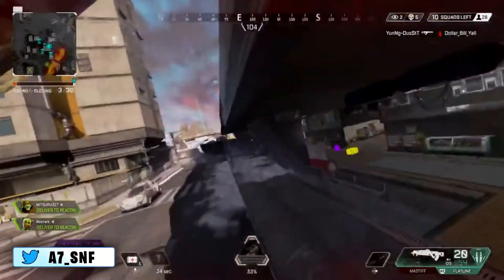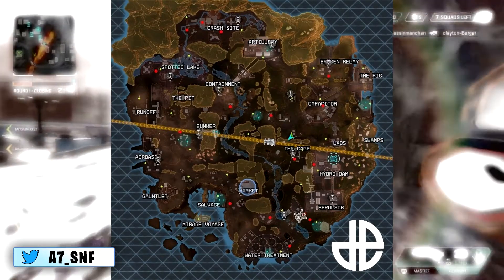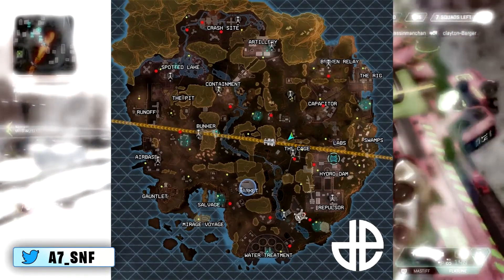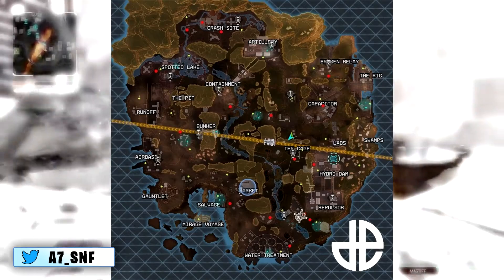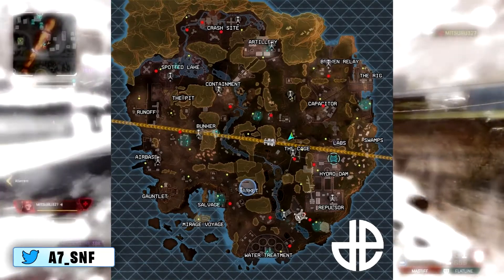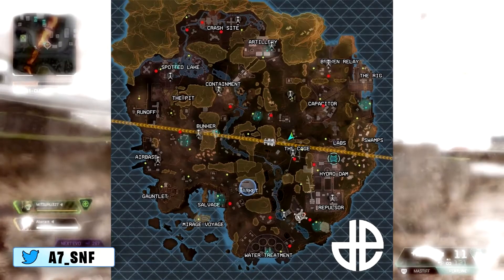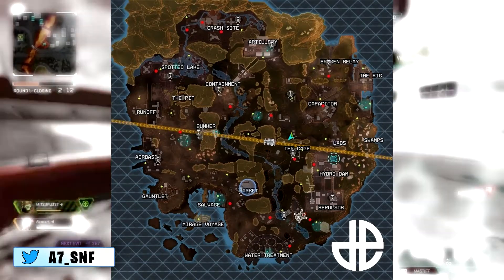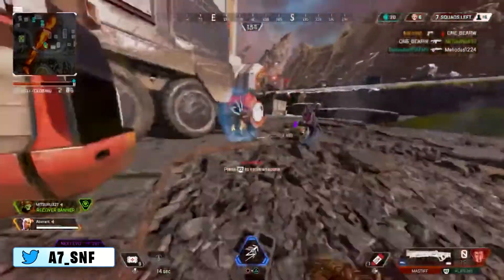All Explosive Hold Locations on Kings Canyon (Apex Legends Season 8)